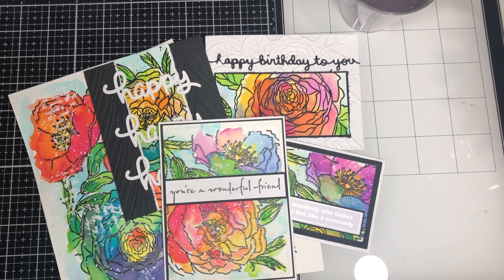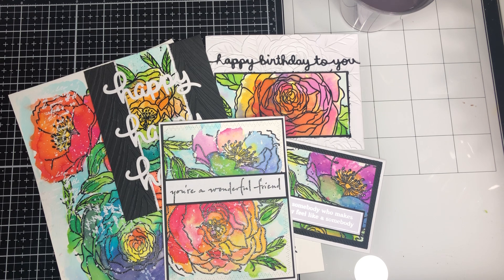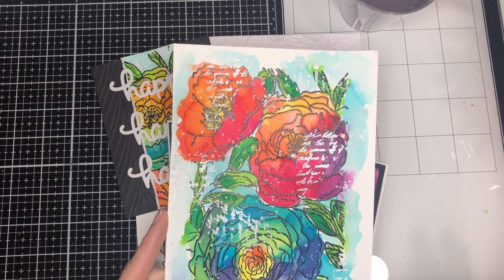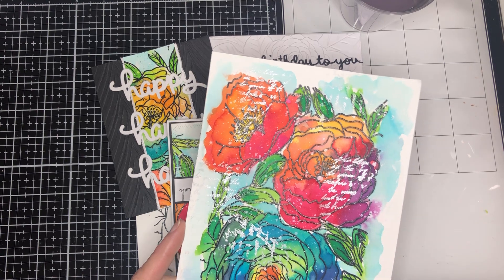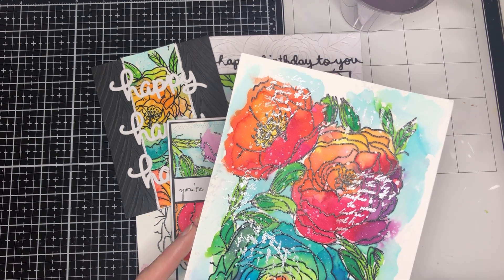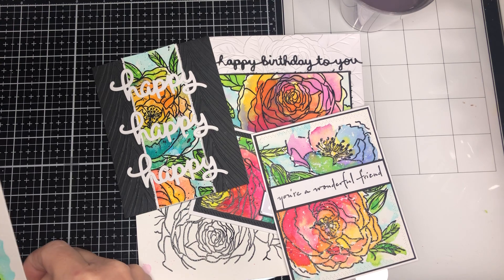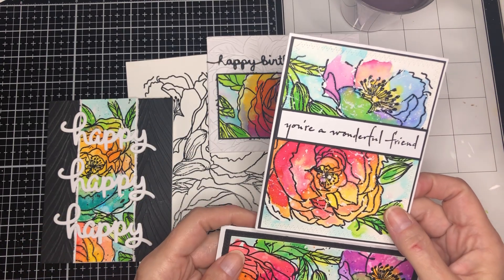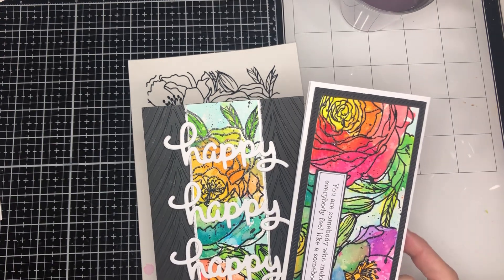Fast watercoloring! Make beautiful images without stress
This is a short video to show you how quickly you can “slap” color down to an image and have a panel that you can turn into an amazing card or cards. Grab your reinkers or watercolors and give it a try